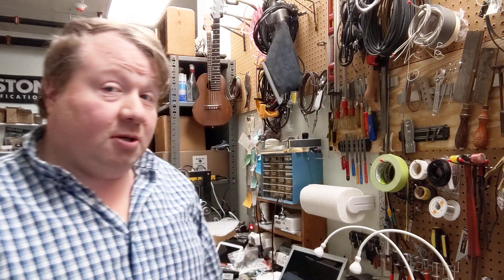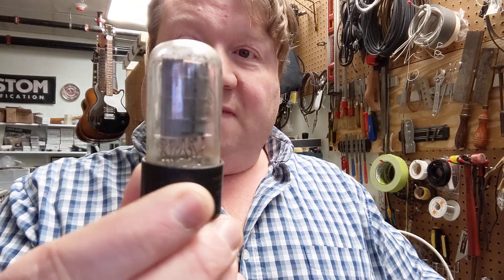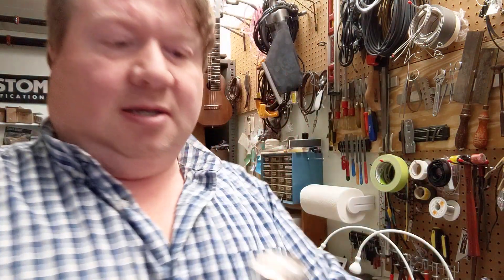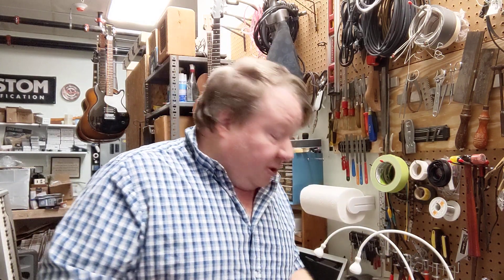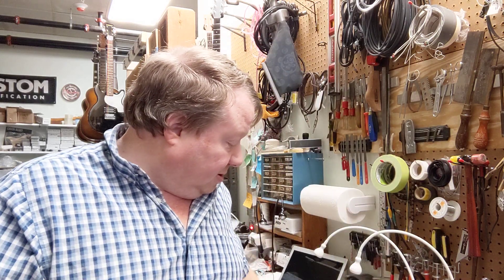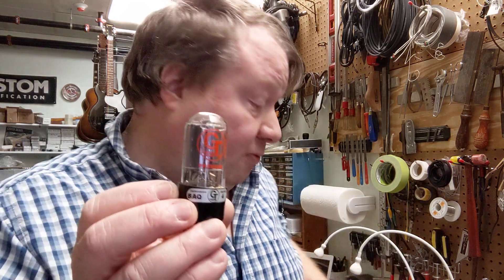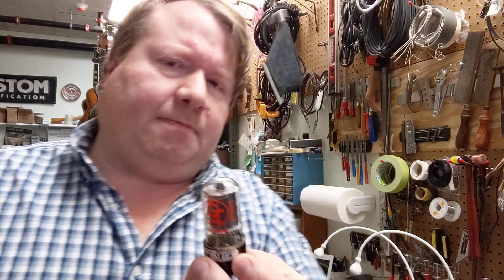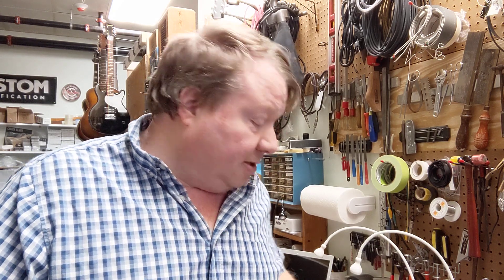Tube Talk -part 6 - The 6V6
A video talking about the 6V6 tube, the USA, Chinese, and Russian versions.